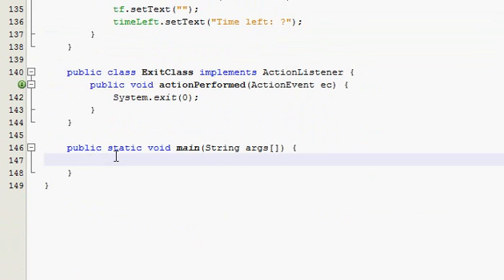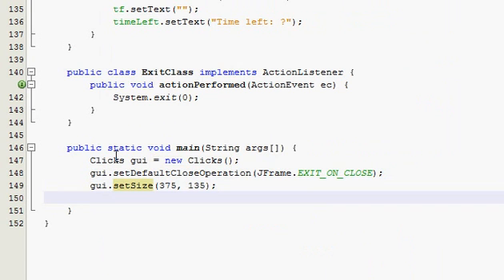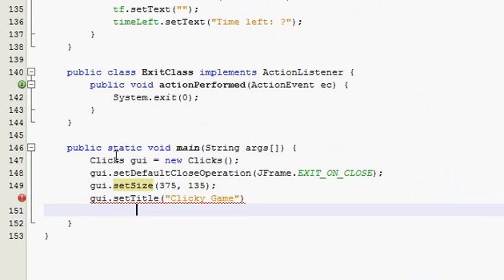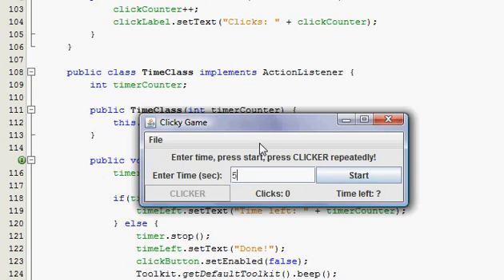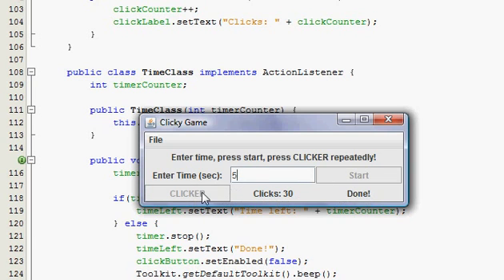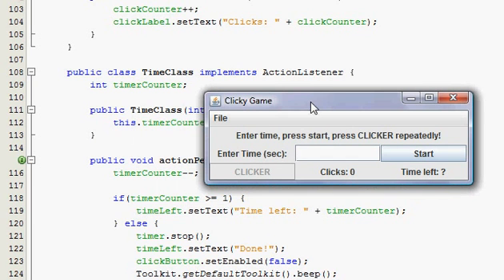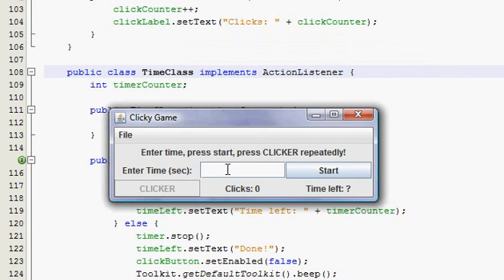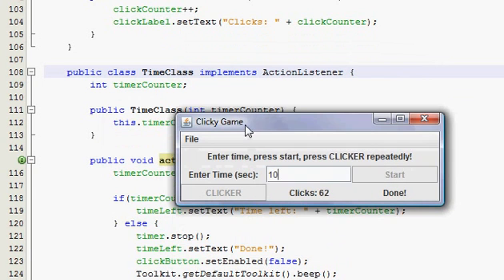Java GUI Tutorial 34 - Click counter & timer (Part 4 of 4)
In part 4 we finally finish the action performed methods, write the main method and run this thing!